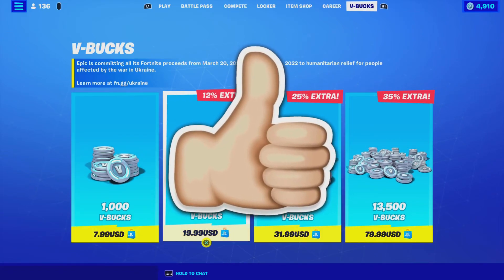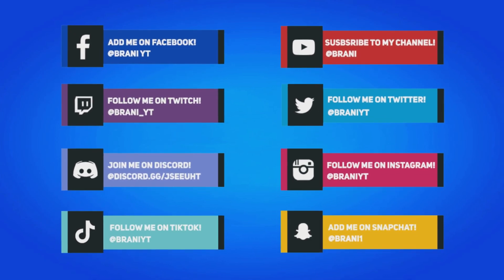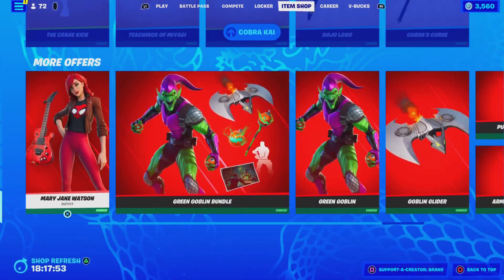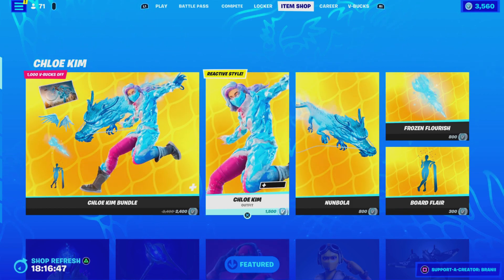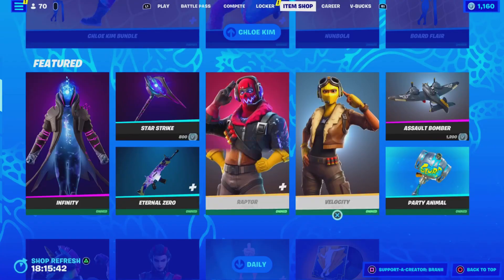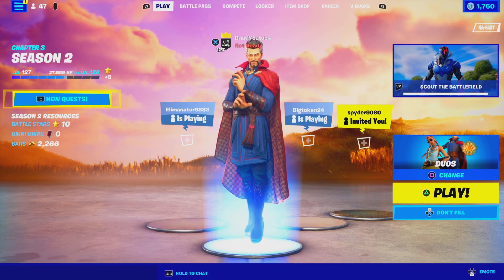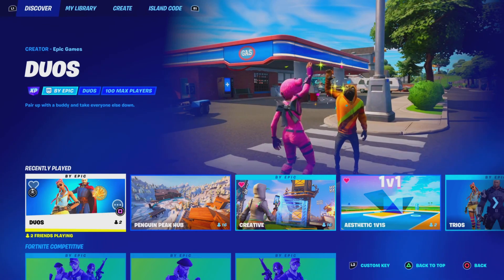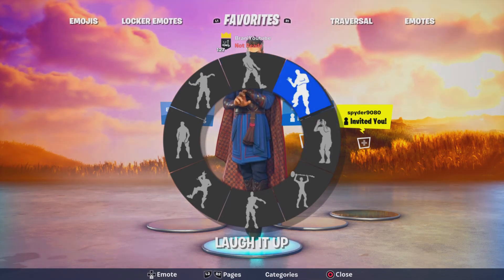How To COMPLETE ALL ZERO BUILD TRIALS CHALLENGES in Fortnite! (Free Rewards Quests Guide)